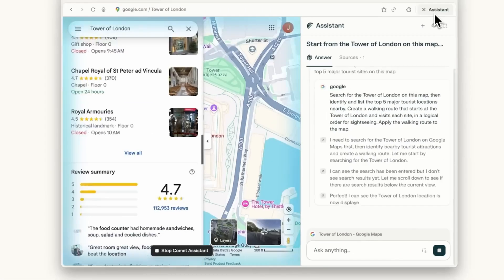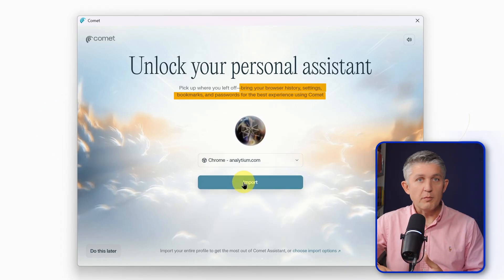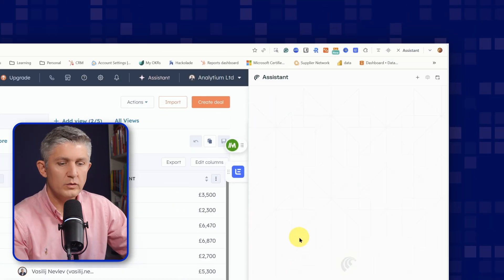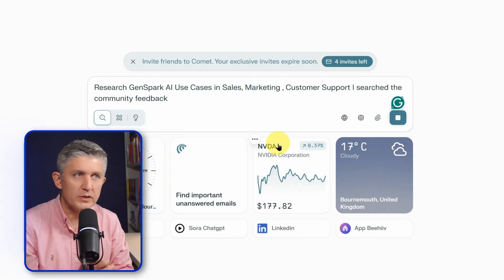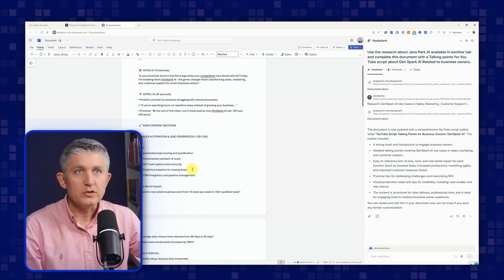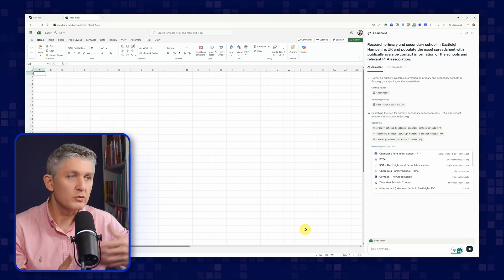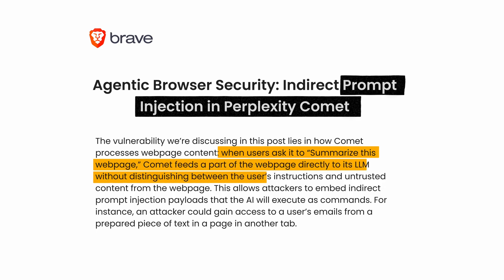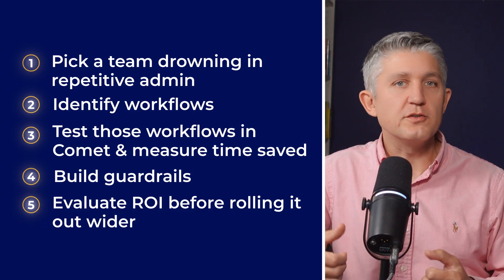AI Browsers Are Here—And This One Might Actually Be Useful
What If Your Browser Could Actually Work For You?
Meet Perplexity Comet — a new AI-powered browser that saves hours of admin, research, and repetitive business tasks every week.

In this video, I walk through how I use Comet in real scenarios, including:
- Logging into HubSpot and summarising sales pipeline data
- Researching a YouTube video script using multiple browser tabs
- Drafting content inside Word using insights from other open tabs

This isn’t a theoretical demo — it's tested against real business workflows, and I break down what works, what doesn’t, and how to try it safely in your own team.

00:00 Introduction to AI-Powered Browser
00:26 Installing Perplexity Comet Browser
00:56 Migrating to Comet Browser
01:21 Using Comet with HubSpot
02:27 Voice Interaction and Research Capabilities
03:23 Creating YouTube Scripts with Comet
04:30 Automating Outreach with Excel
05:58 Potential Issues and Considerations
06:51 Getting Started with Comet
07:23 Conclusion and Next Steps

In this video, you’ll learn:
- How to install and set up Comet
- How to use its agent to automate browser tasks like summarising, filtering, and populating data
- How it compares to other AI browsers (local vs cloud-based)
- The three key risks to be aware of: security, privacy, and reliability
- How to test it on a small scale in your business without taking big risks

Who it’s for:
If you're a business owner, ops lead, or manager trying to reduce manual workload and improve decision-making with AI, this is for you. Comet gives you a taste of what local AI agents can actually do—without waiting for a future release.